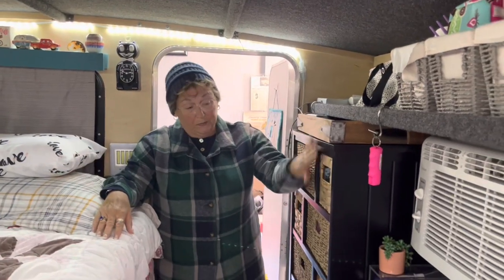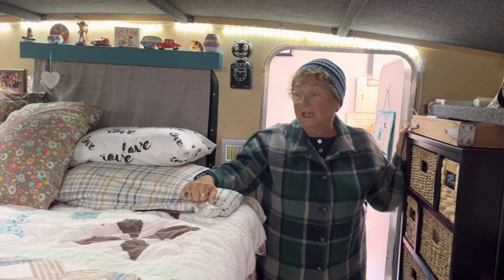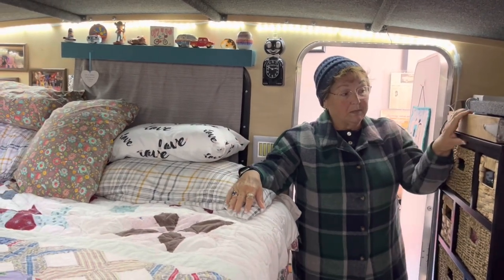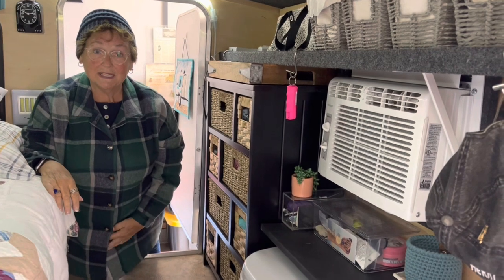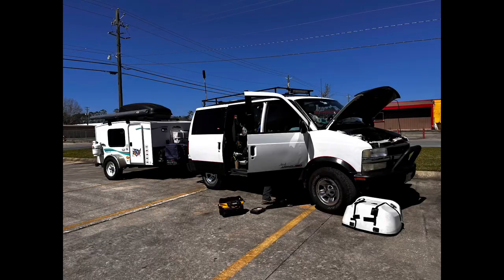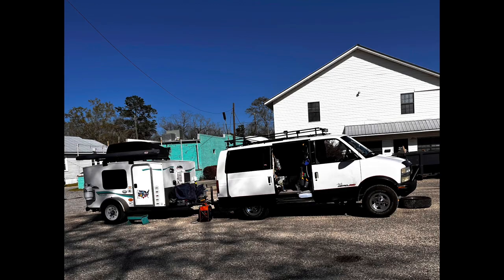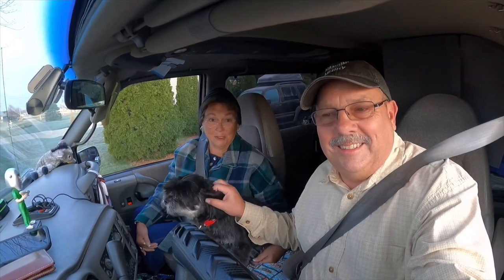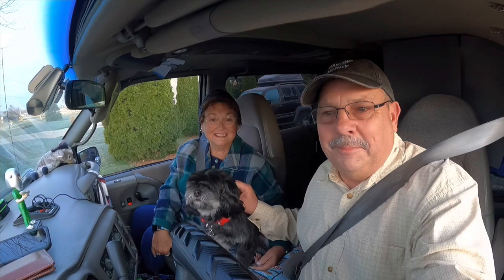Is Our Adventure Over Before We Even Start ? - Key West to the Arctic Circle￼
We are a empty nester couple traveling the US with our Tiny camper from Runaway Campers. No we are not full timers but we do spent months each year on the road.

In this video we experience a big setback just as we get started. Only one week into our adventure  traveling from Key West to the Arctic Circle with our tiny camper and our 1999 Chevy Astrovan . We are sure this is just one of many setbacks we will have along the way.Watch as we approach the challenges in the best way we know possible. We are thankful for the kindness of strangers and the blessings of friends to assist us.

We post a video most Sundays we hope you will join us.

Our Tow Vehicle: 1999 AWD Chevy Astrovan

Our Camper : 2016 Runaway Camper Range Runner

Our Little Pup : Herky is a Lhasa Apso he was born in 2017

Us : We are in our Early 60,s are we retired? We are not sure; currently we are taking a break from work to travel and enjoy life. We may go back working some day or we may not. We are  just taking it one month at a time.

The goal of our channel is to have fun and meet interesting folks along the way.